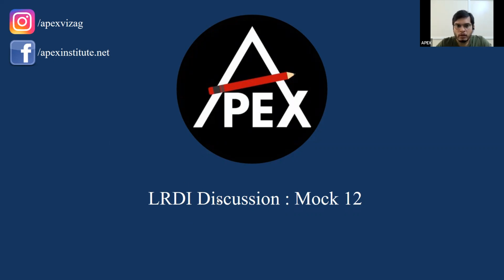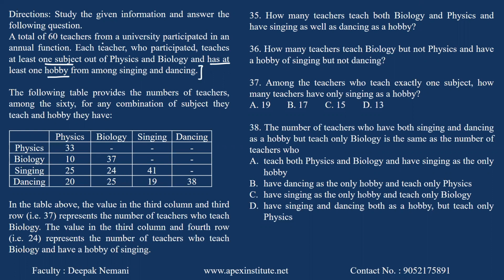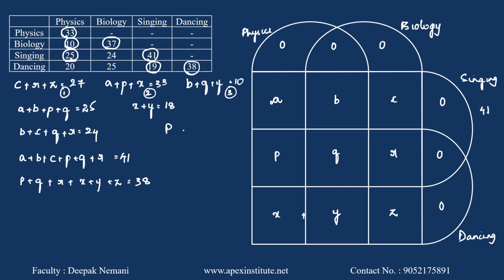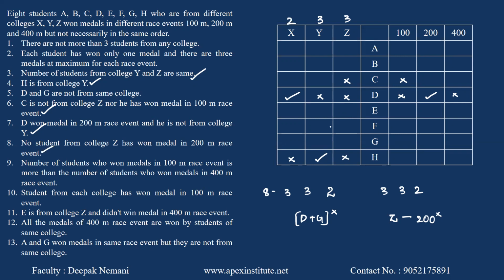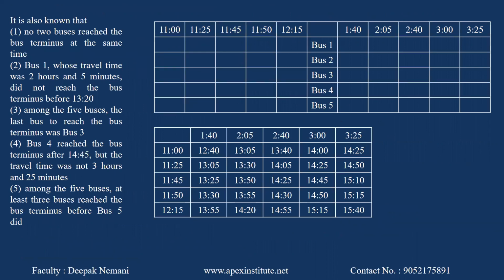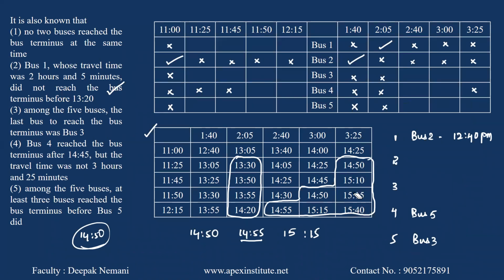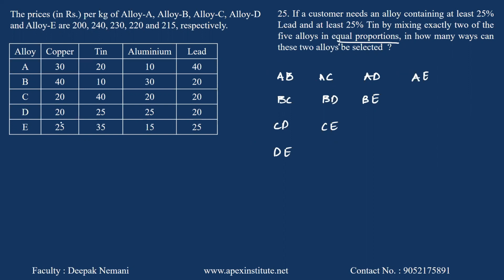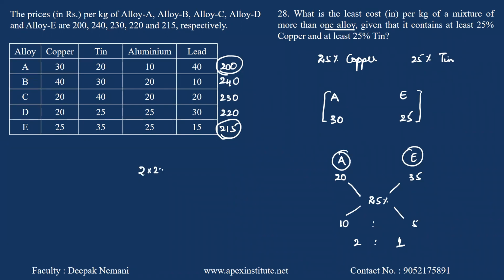Mock 12 - LRDI